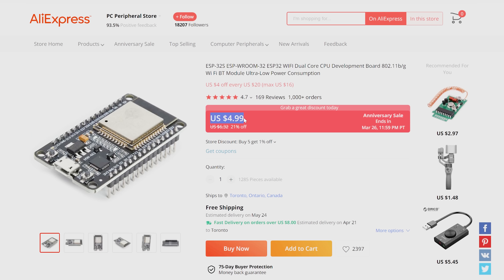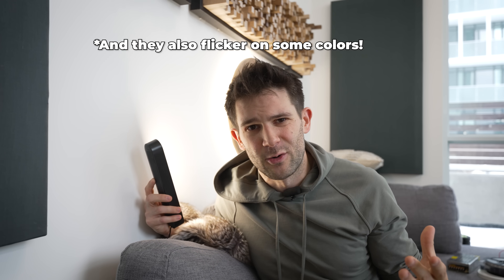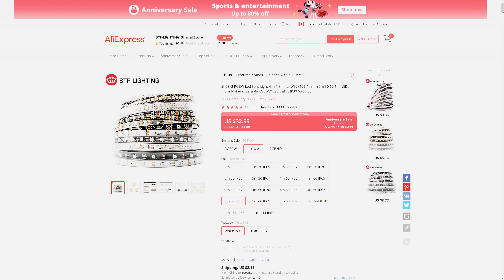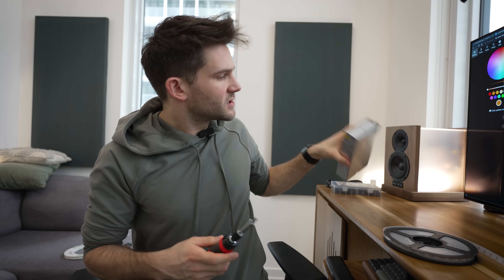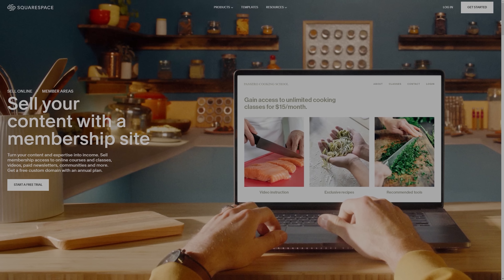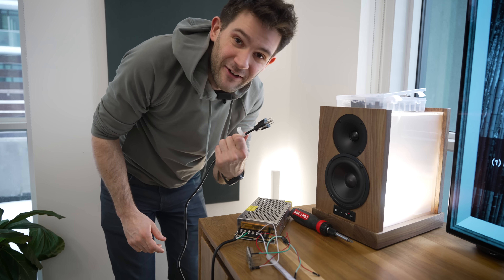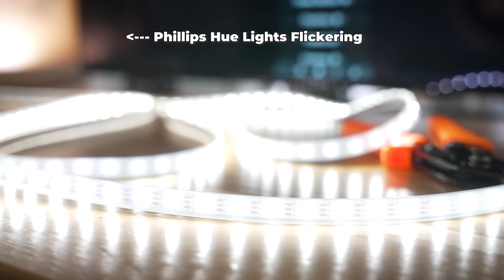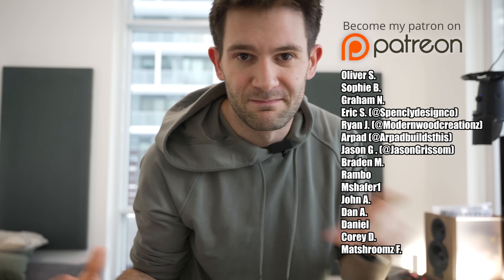RIP Philips Hue & Govee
Patrons get ad-free early access to all of my videos +  More

LED Strip Lights
5V 20A Power Supply
Dupont Crimper Kit
Philips Hue Playbar
Philips Hue Stripl Light
Craftsman Ratcheting Screw Driver